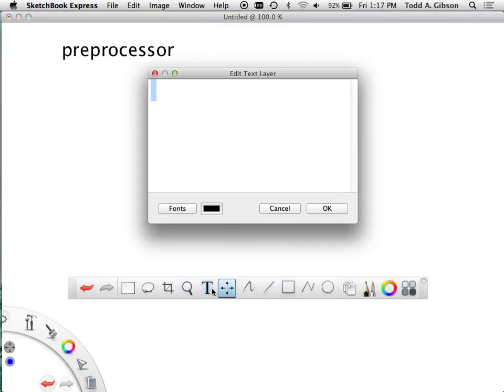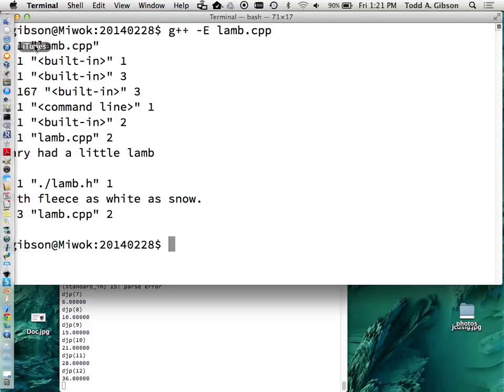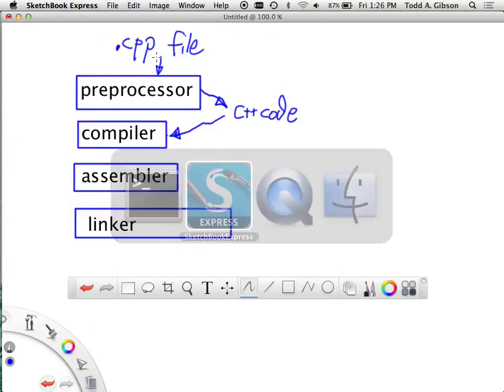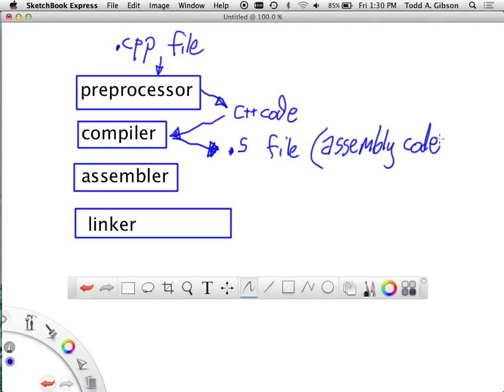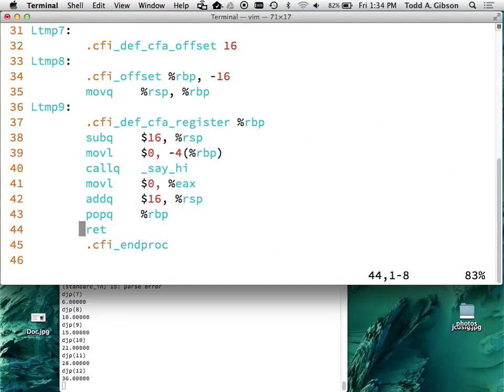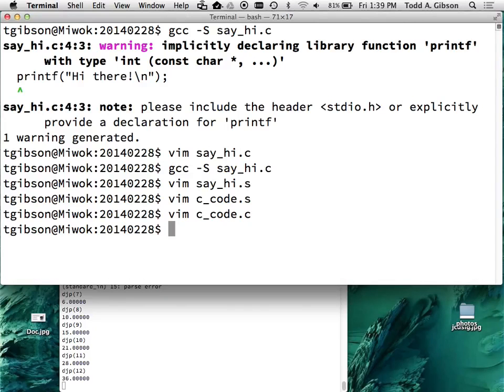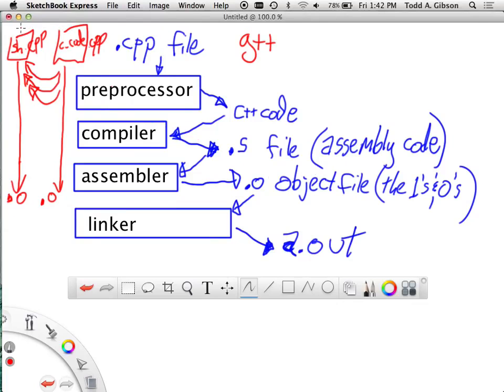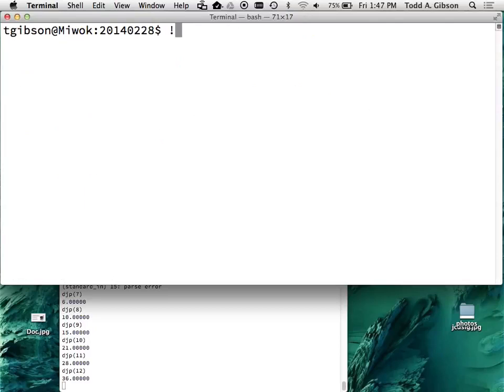Four steps involved in compiling a C or C++ program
The four-step process followed when a C or C++ program is compiled.